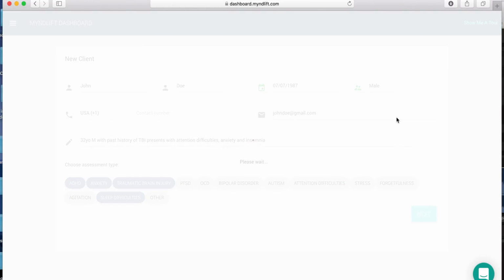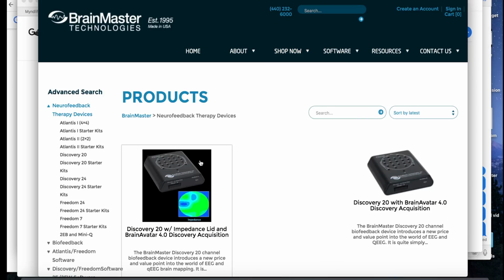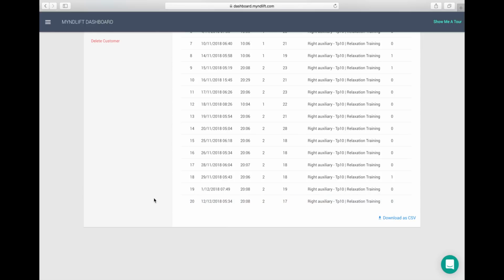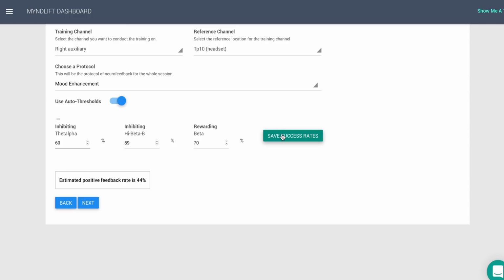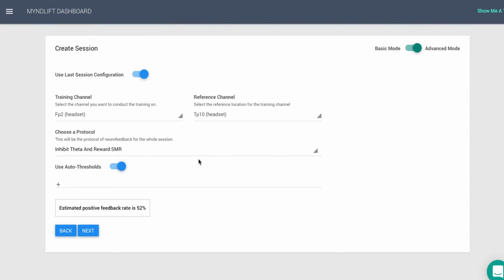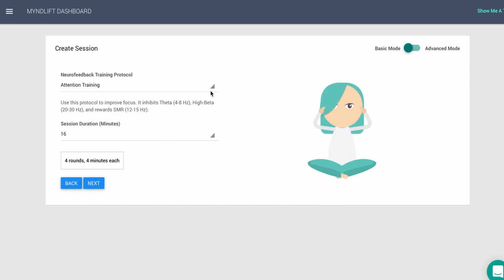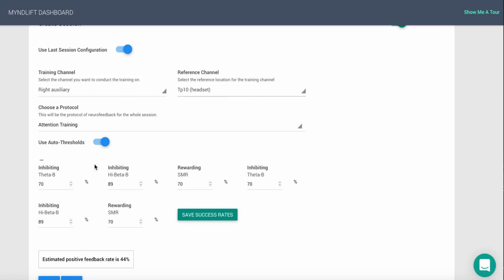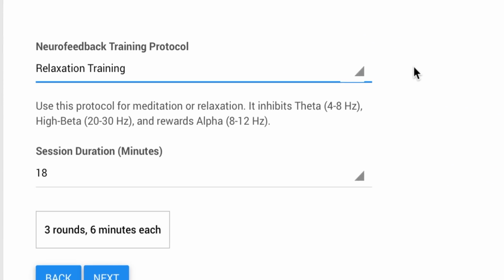Muse Headband with Myndlift Neurofeedback Part 2: In Depth Analysis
In this video, Dr. Cody shows goes deeper into Myndlift Neurofeedback
🏋️‍♂️ Myndlift: Want to connect with a Neurofeedback Myndlift coach? Enter CODYRALL at checkout.

To apply for Dr. Cody's Brain Circuit Training program head to this